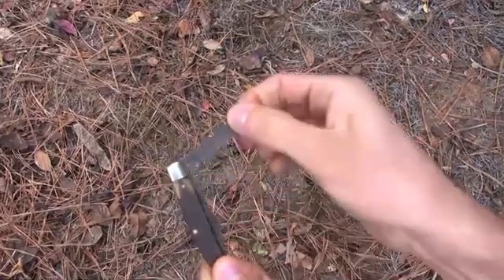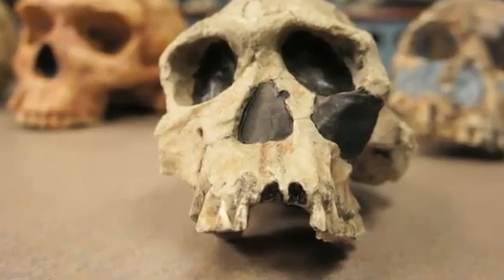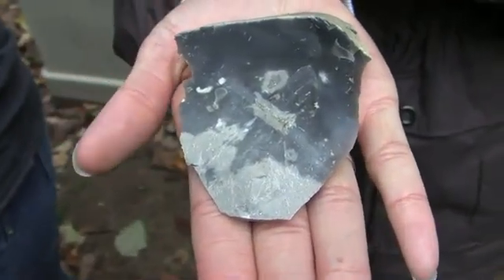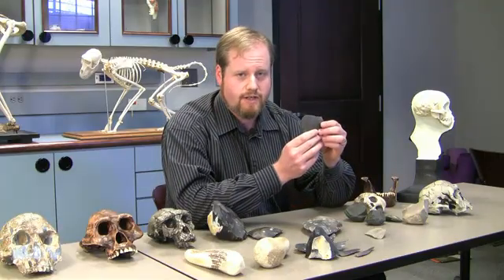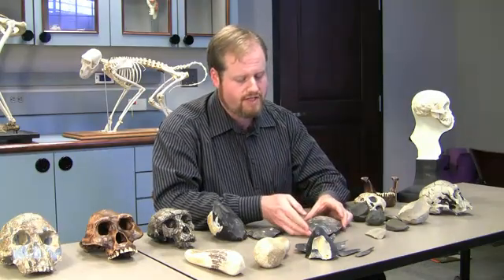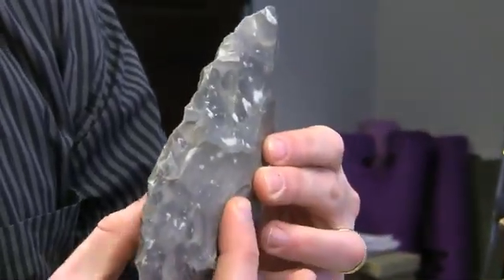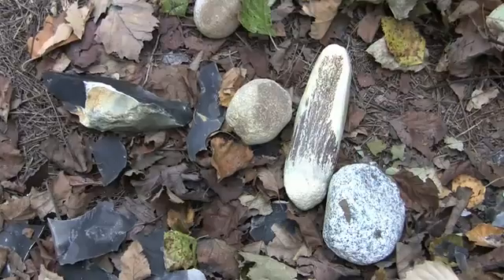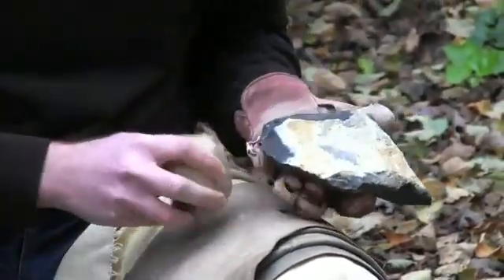Stone Age Tools Took Brains, Not Brawn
It was a skilled brain— not trained hands— that allowed prehistoric toolmakers to make the leap from simple to sophisticated.

Specifically, the ability to plan complex tasks was key, according to new research published in the Public Library of Science journal PLoS ONE. The study is the first to use a cyber data glove to precisely measure the hand movements of stone toolmaking, and compare the results to brain activation.

Source: Emory Univ.